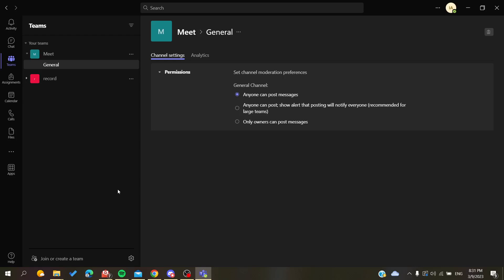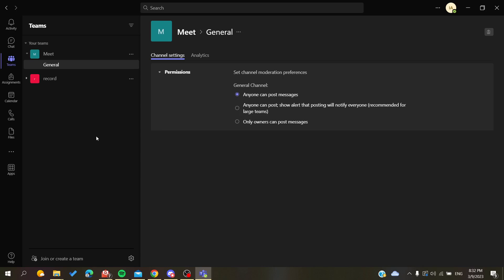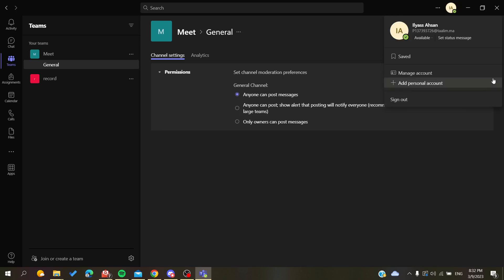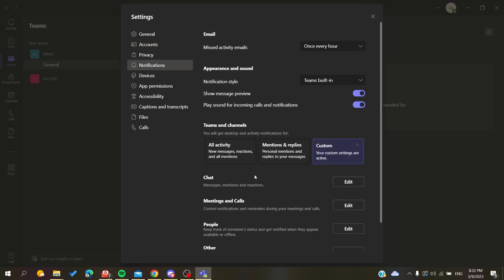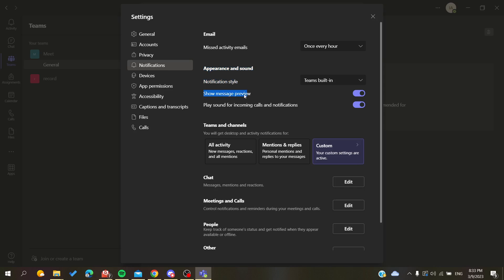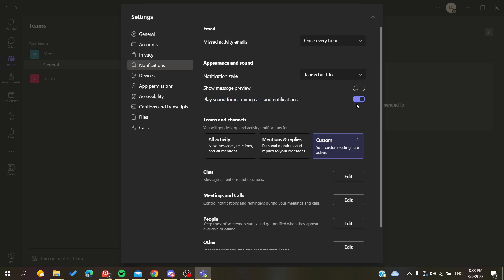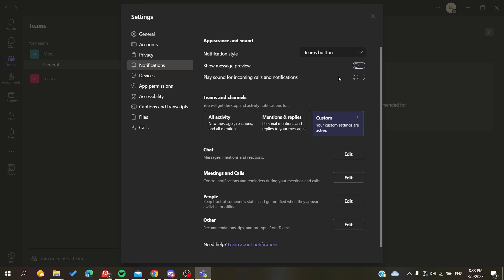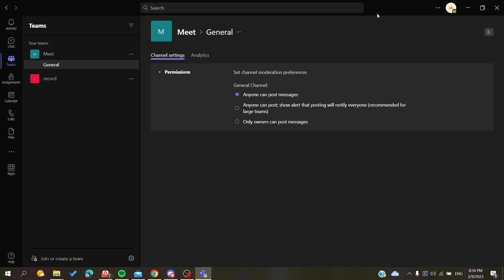How To Turn Off Pop Up Notifications Microsoft Teams Tutorial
Today we talk about turn off pop up notifications,turn off notifications,turn off pop up notifications in teams,how to manage notifications in microsoft teams,microsoft teams notifications,microsoft teams notifications settings